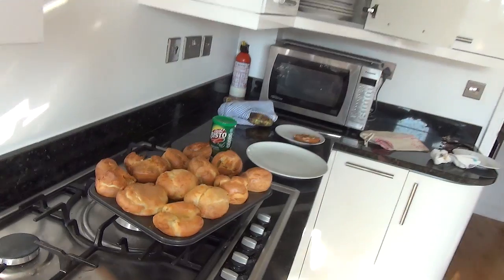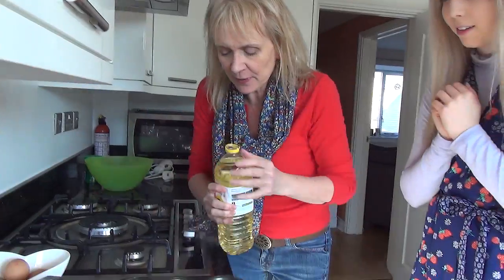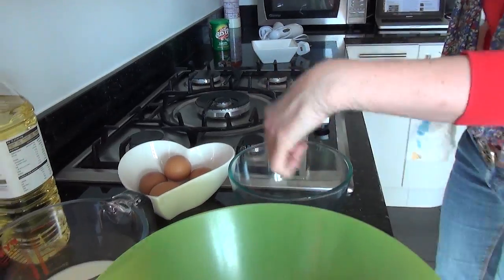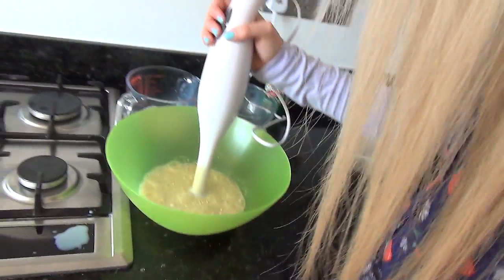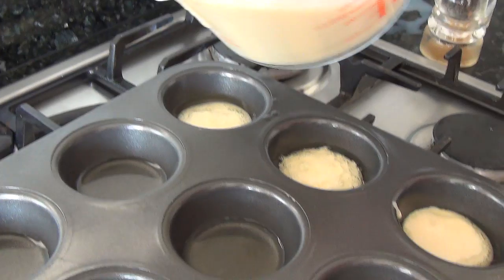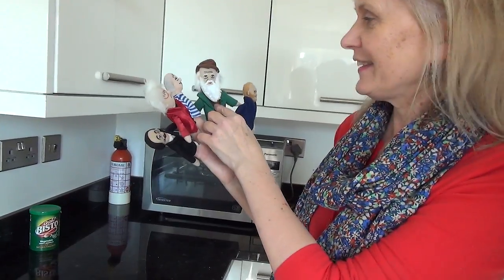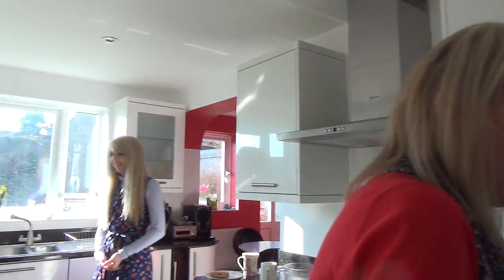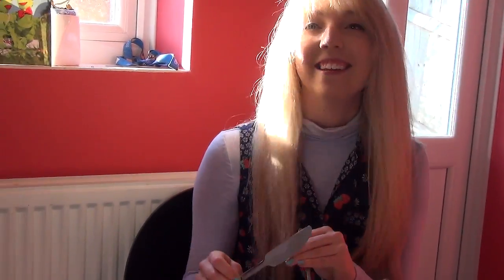How to make the best Yorkshire Puddings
I cooked with lovely Jamie-Jo and we made Yorkshire puddings. A quick and easy recipe for you to follow. Have fun.